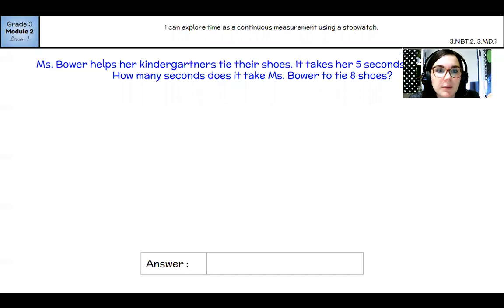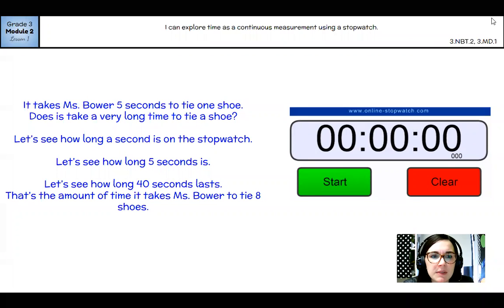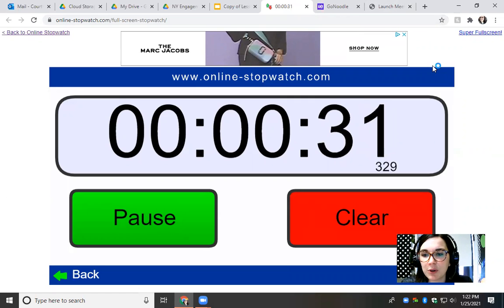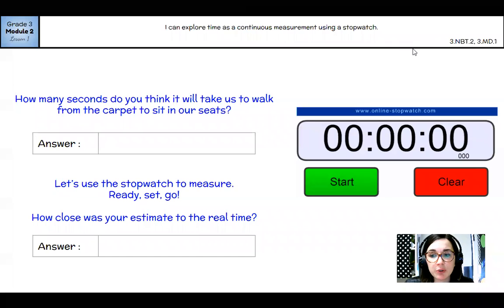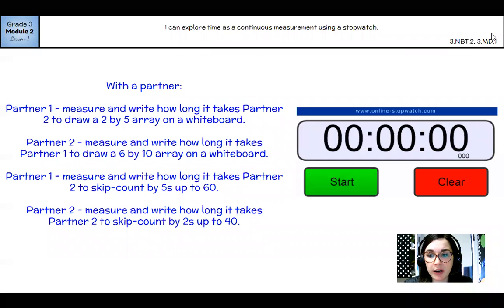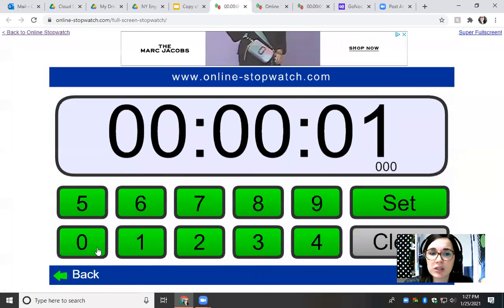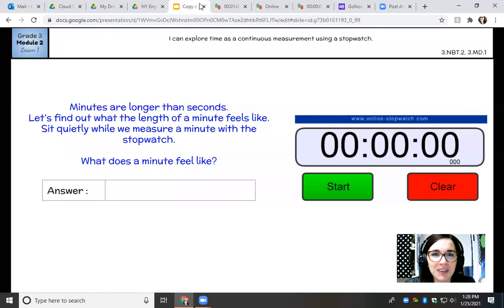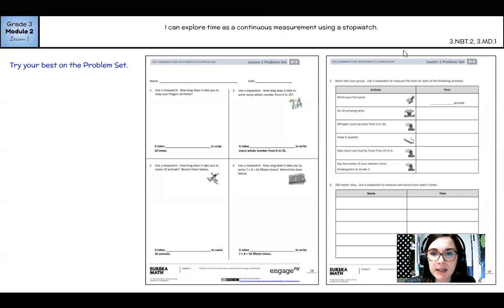Math: Module 2, Lesson 1 Cont.